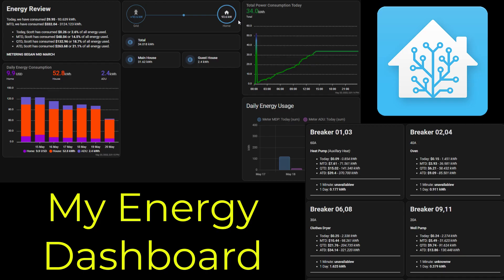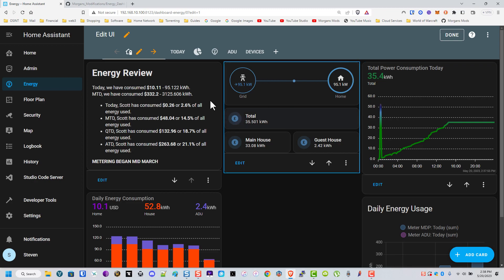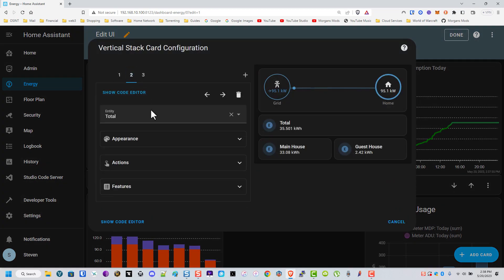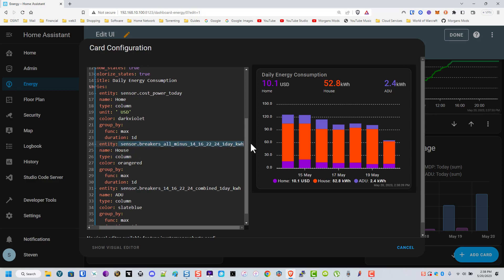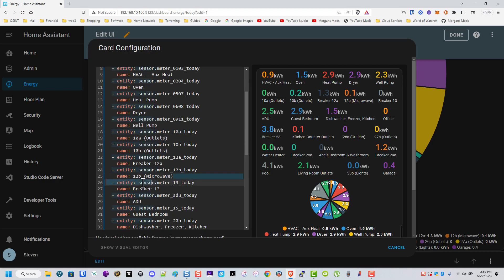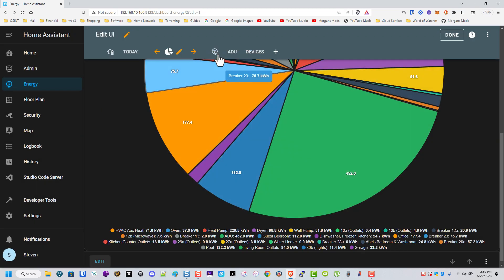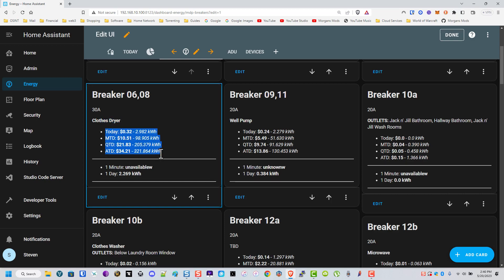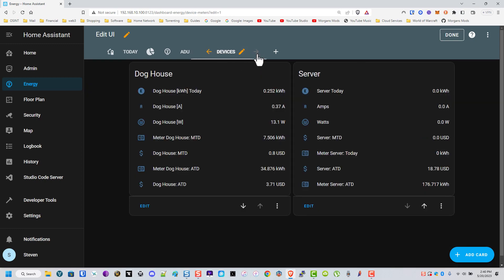Beautiful Energy Dashboards